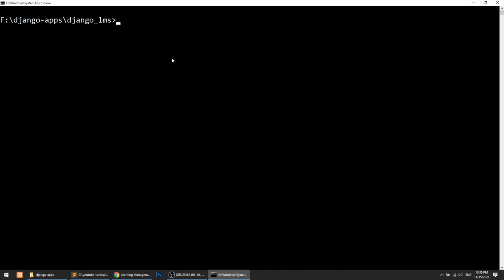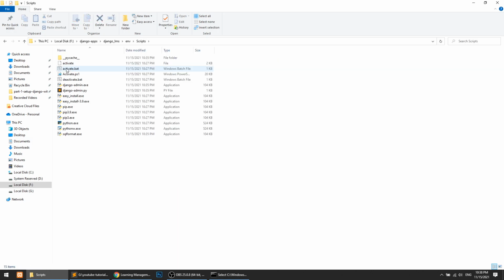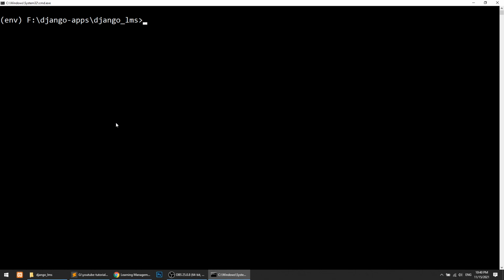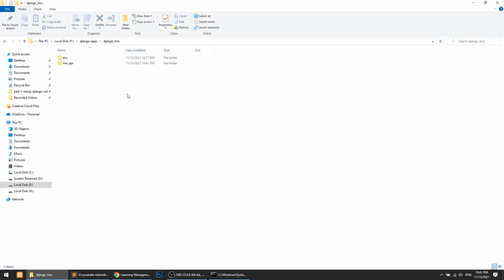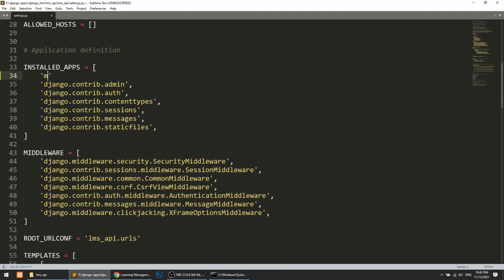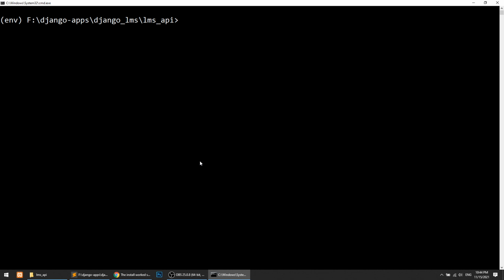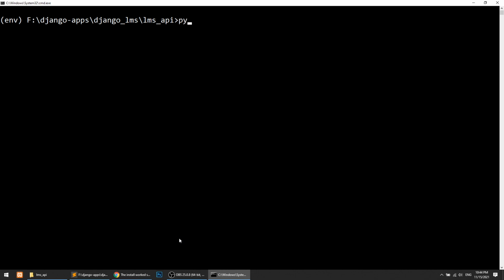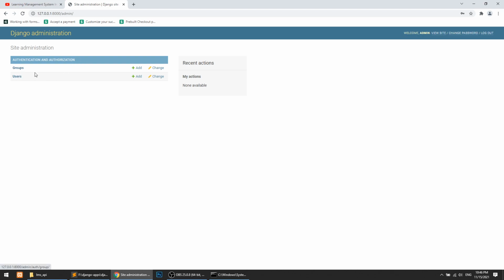Learning Management System in Django ReactJs #1|Setup django with admin panel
1. Install Django
2. Create Project and App in Django
3. Run the Django project in the browser

- How to install django
- How to setup django with admin panel

⭐️ Tags ⭐️
- Django and React
- Django
- React
- Django and React Tutorial
- Django Tutorial
- React Tutorial
-  Learning Management system in Django and ReactJs